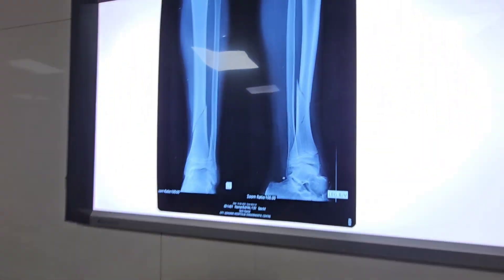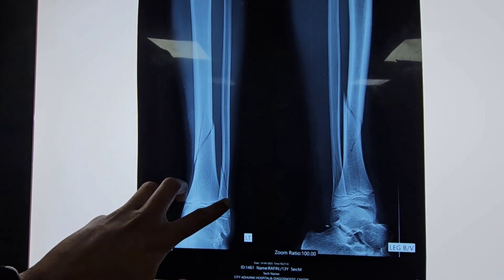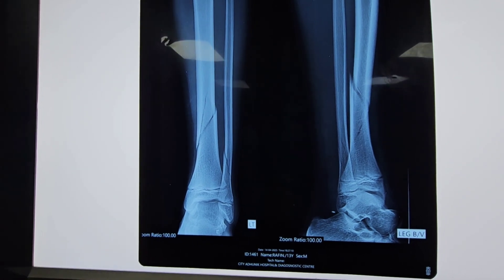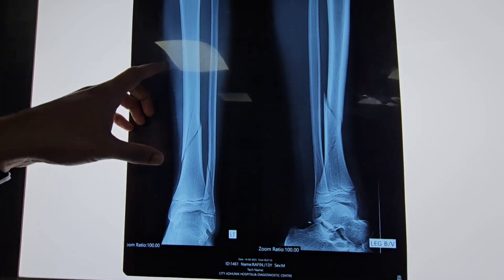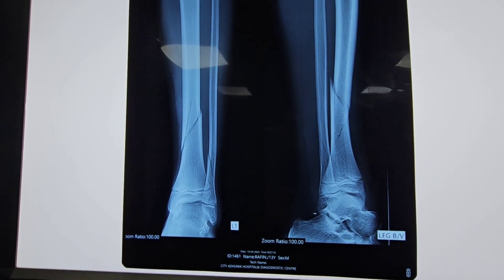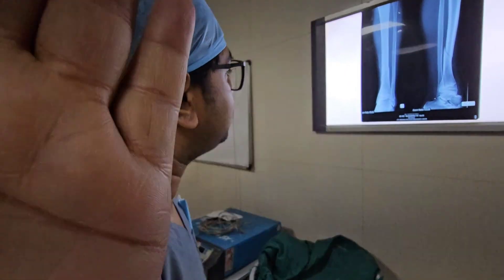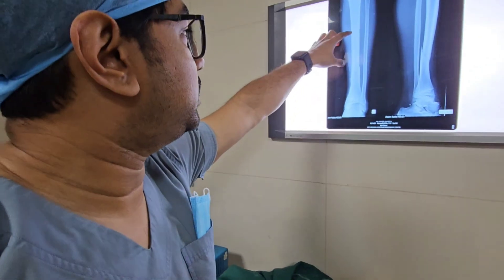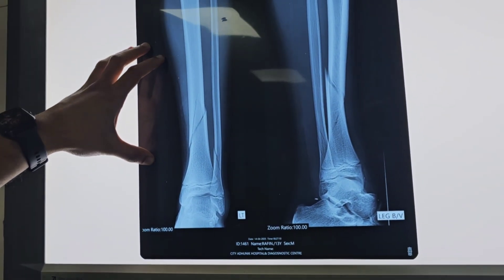Young boy under going spinal anesthesia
This video was made for medical educational purposes